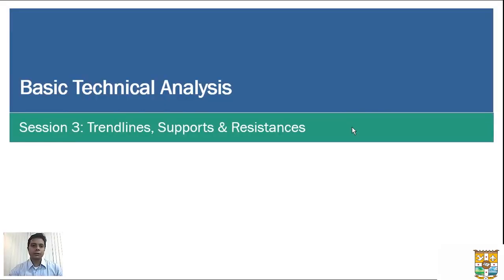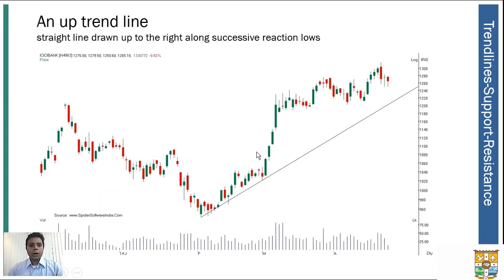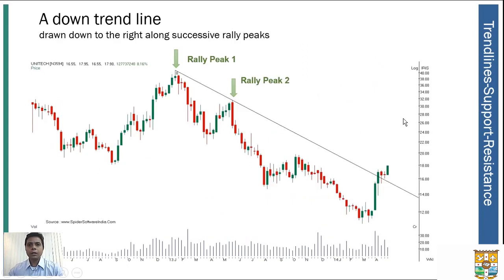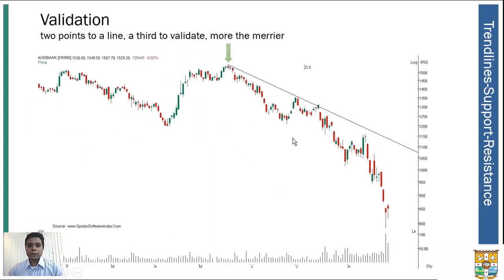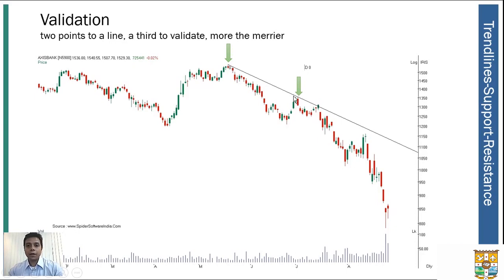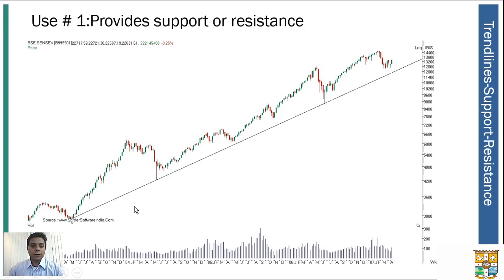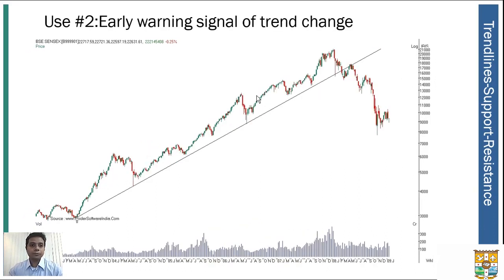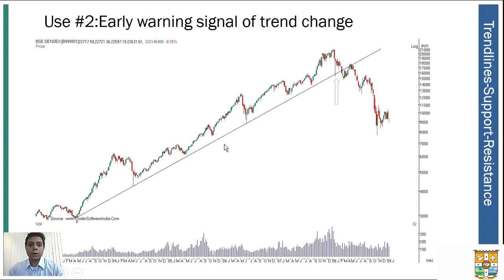12 Technical Analysis Trendlines, Support and Resistance